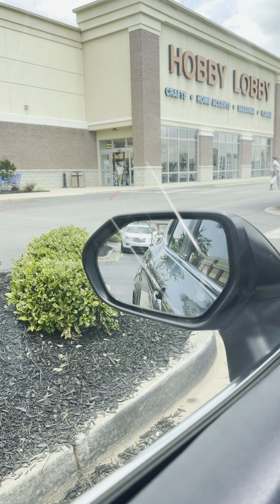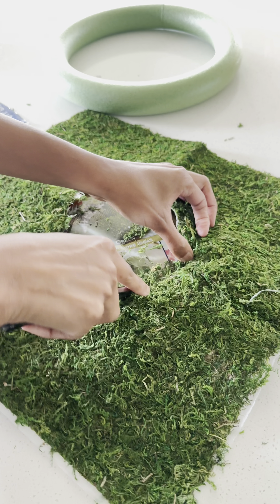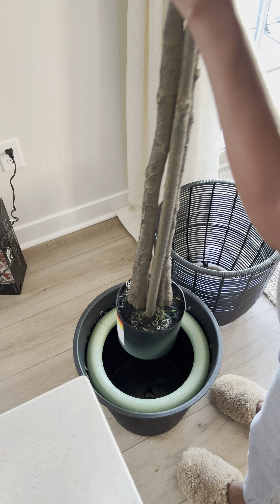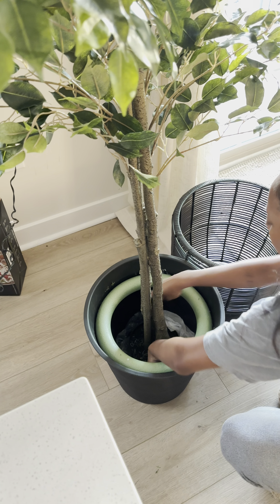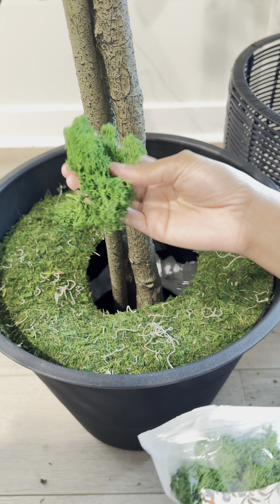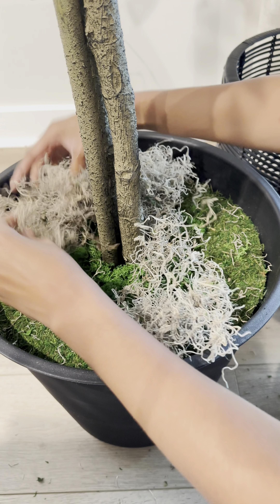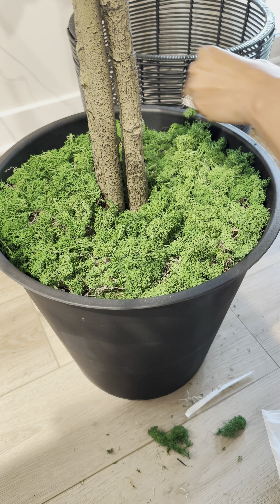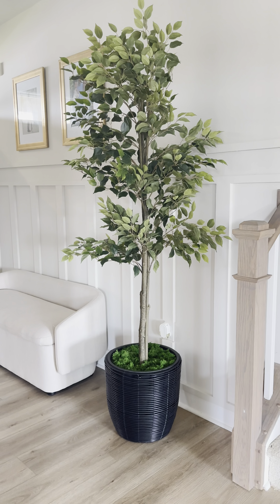DIY: Pottery Barn Inspired Tree and Planter